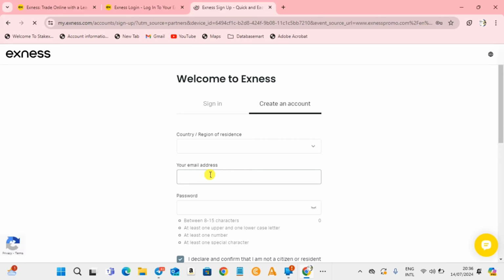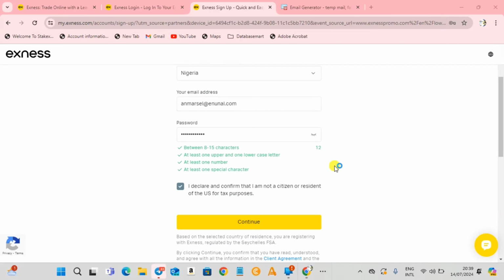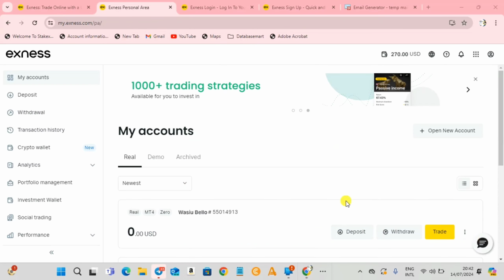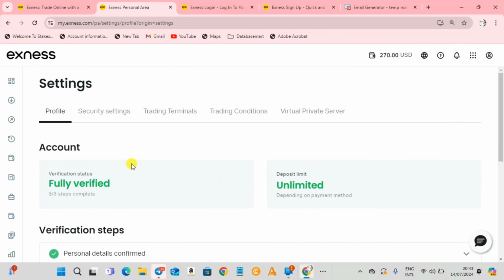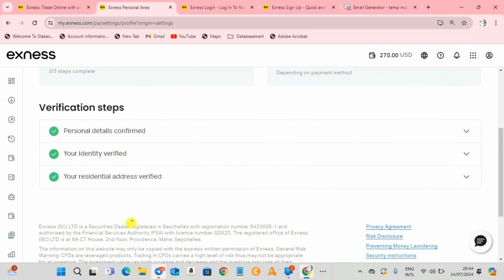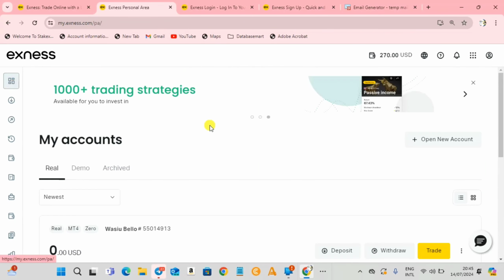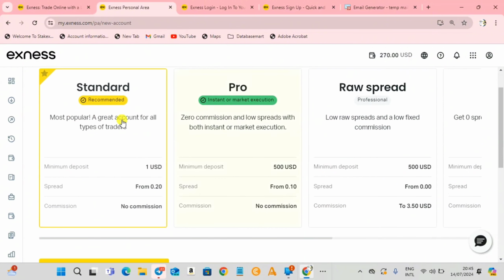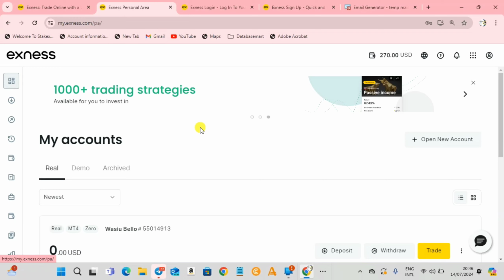How to Create and Verify Your Exness Account - Step-by-Step Guide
Are you ready to start trading with Exness? In this video, I’ll show you how to create and verify your Exness account quickly and easily. Follow my step-by-step guide to get your account up and running, so you can begin trading forex, cryptocurrencies, and more. I’ll walk you through the entire registration and verification process, ensuring you know exactly what to do.

Exness